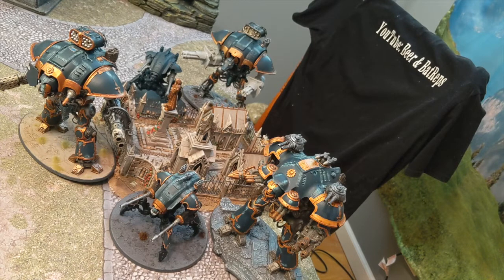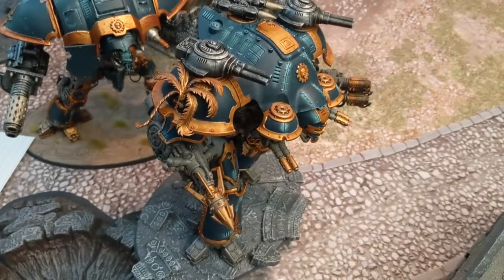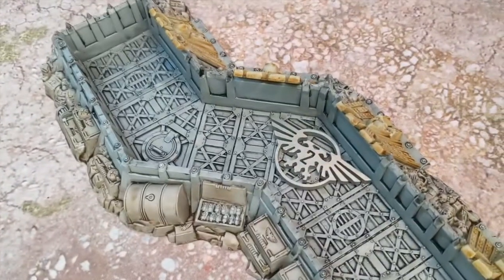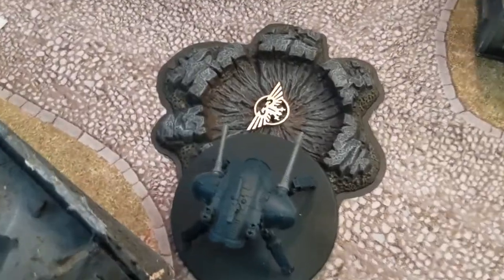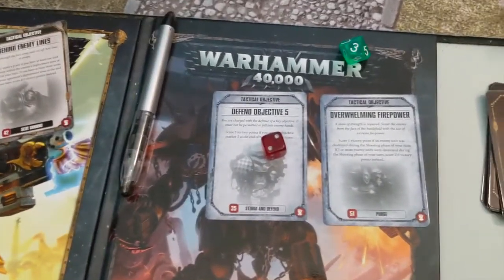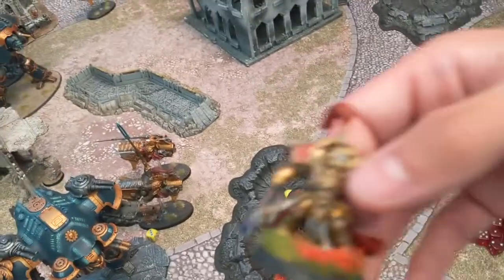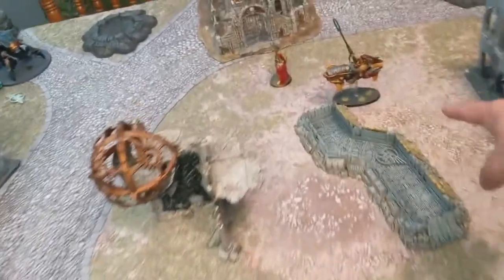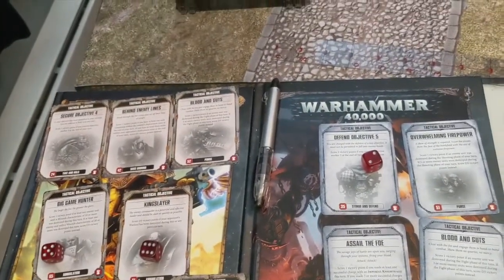Chaos Knights vs Adeptus Custodes Warhammer 40k Battle Report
The Adeptus Custodes must stop the Chaos Knights of House Infernal from reaching Terra! Join us for this 2,000 point Warhammer 40k Battle Report!